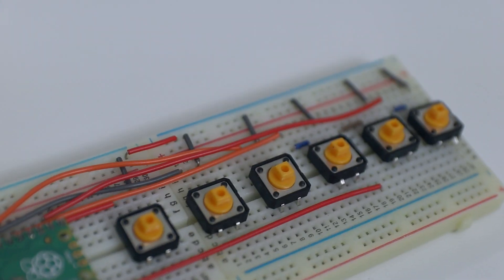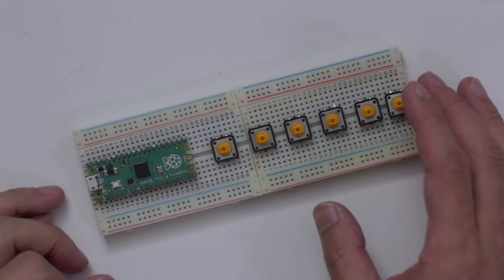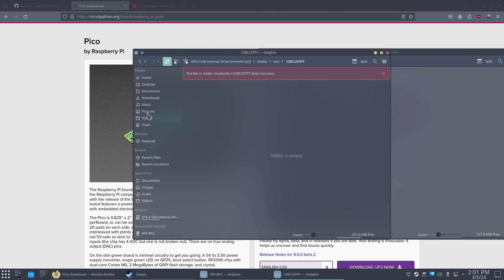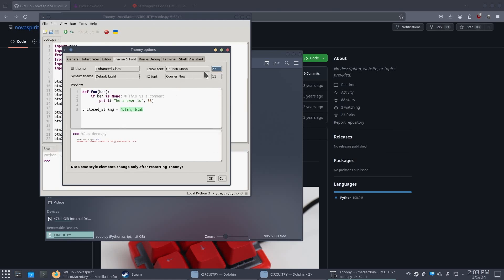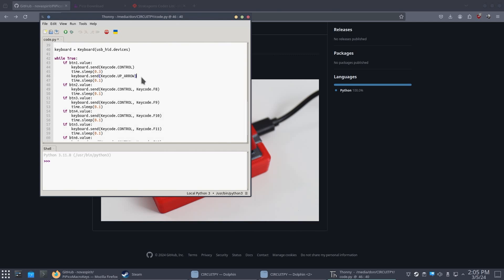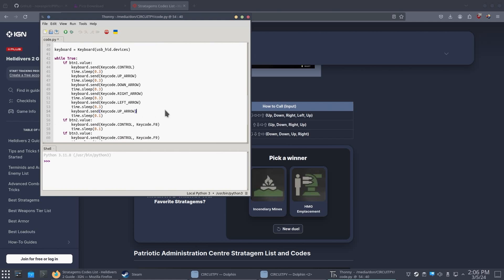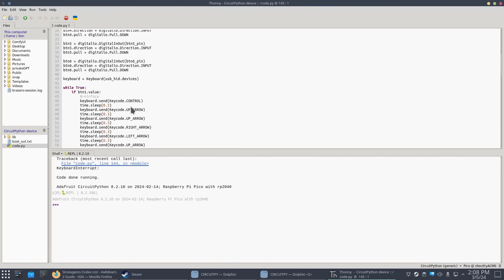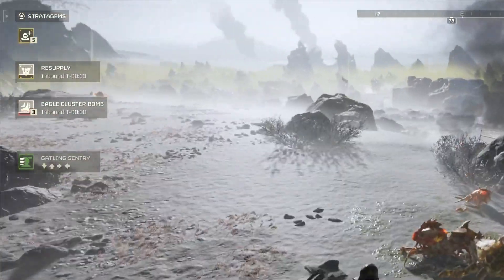Raspberry Pi Pico Stratagem Macro Keypad For Helldivers 2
building a macro keypad to aid in launching stratagems in the game helldivers 2
○○○ LINKS ○○○

○○○ SHOP ○○○